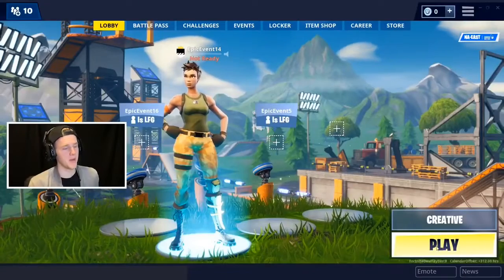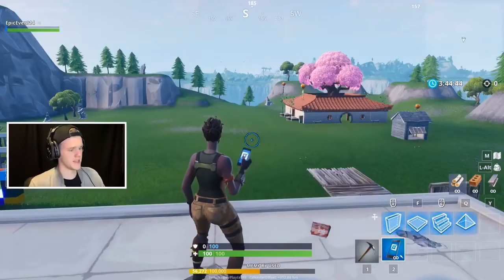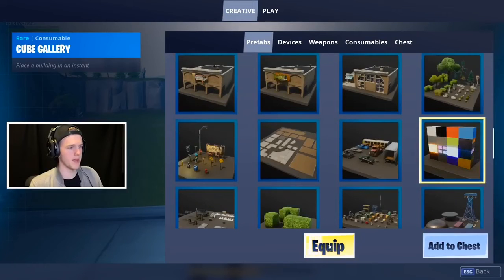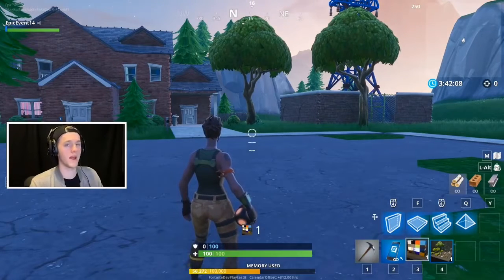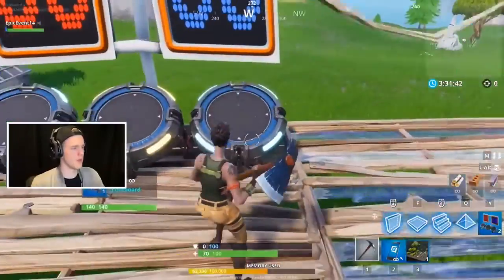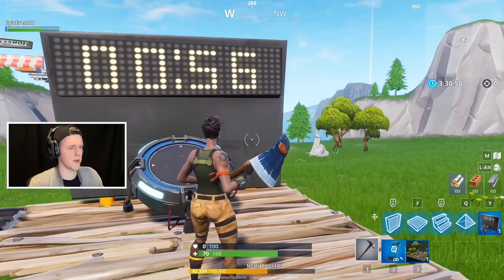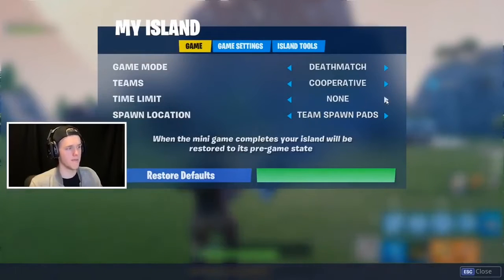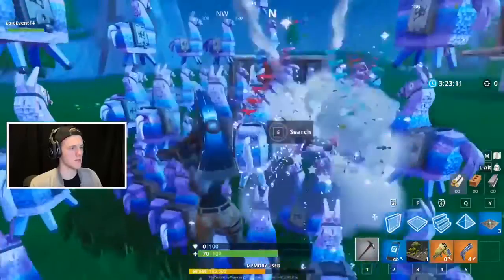NEW Leaked Fortnite Creative mode gameplay!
This is the full vid of lachlans leaked video of the new fortnite update